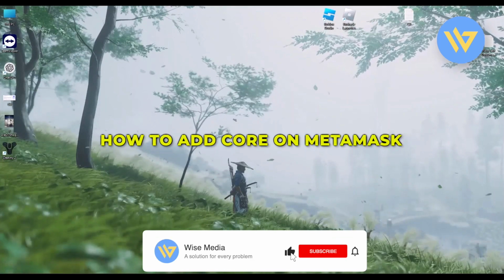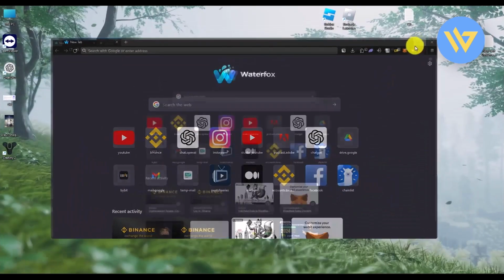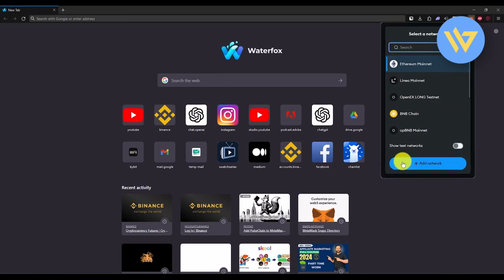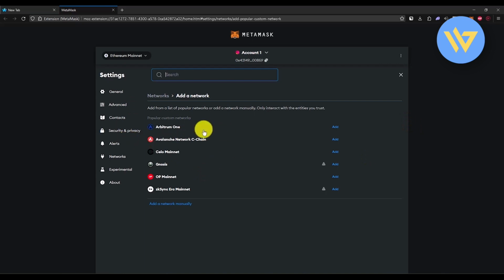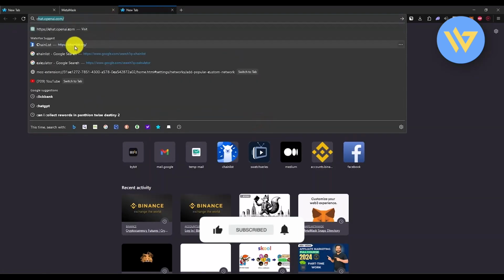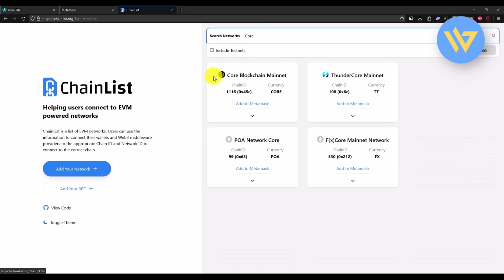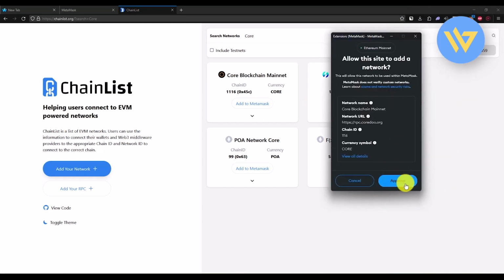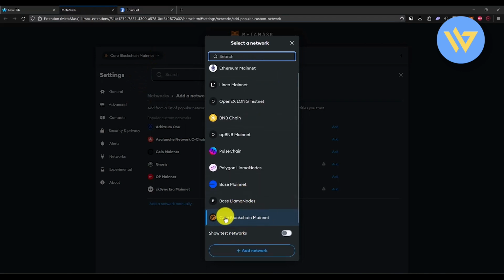How To Add Core on MetaMask | 2024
How To Add Core on MetaMask